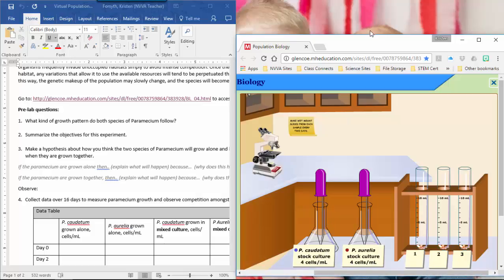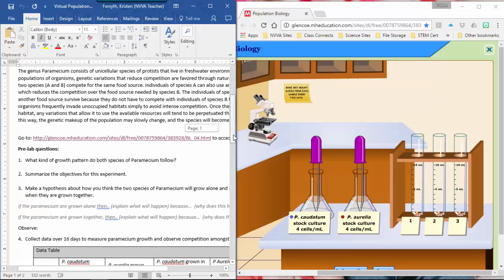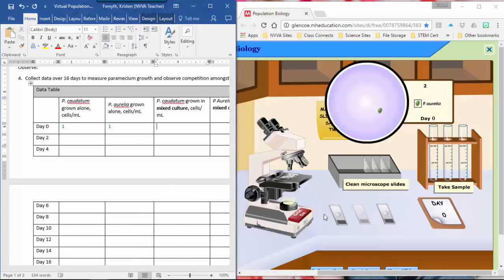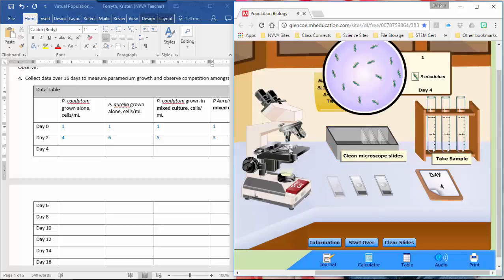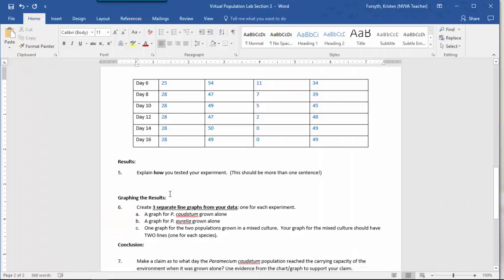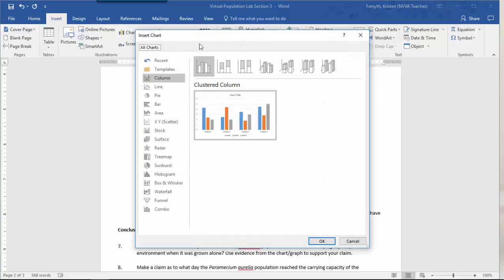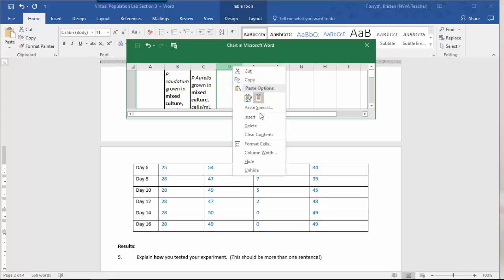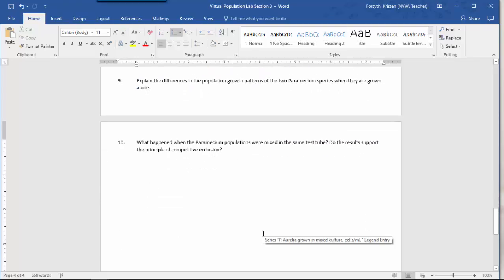Virtual Population Lab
Directions on how to complete this lab with NVVA Biology.